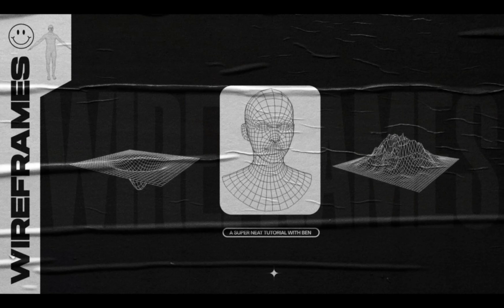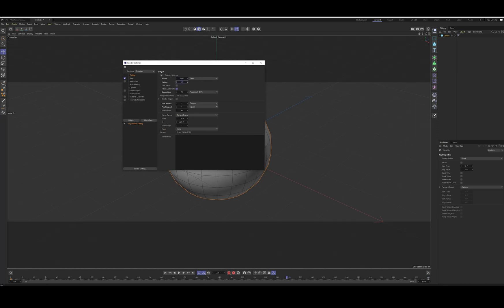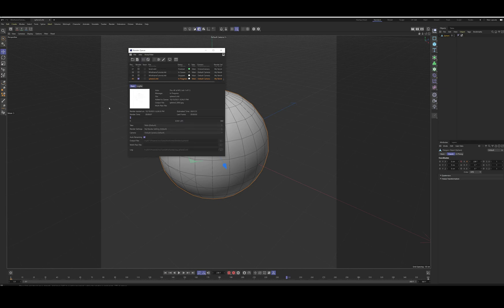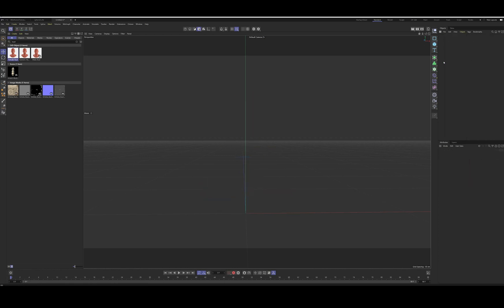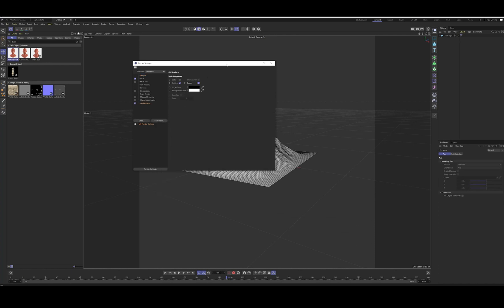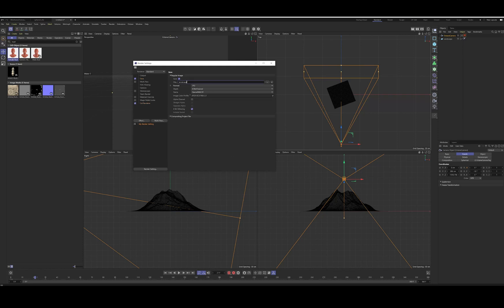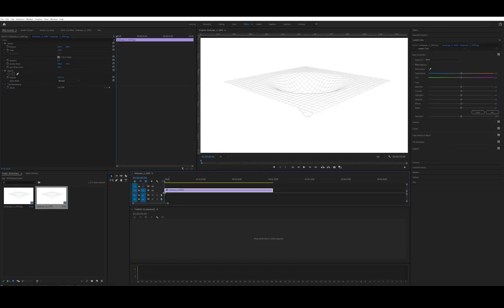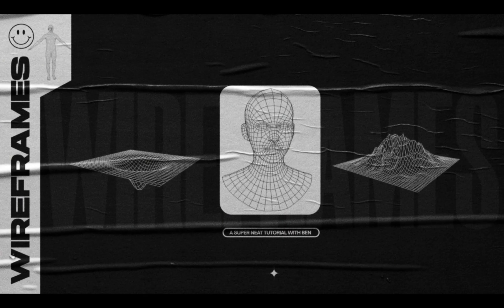Basic Wireframes in Cinema 4D | Beginner Tutorial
This is a basic beginner's tutorial for how to render wireframes in Cinema 4D! Hope you enjoy.